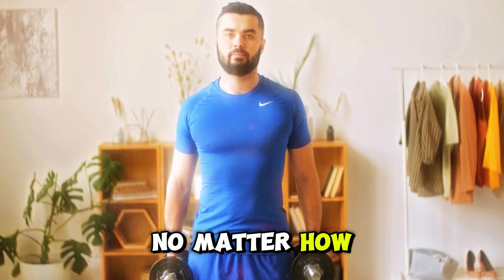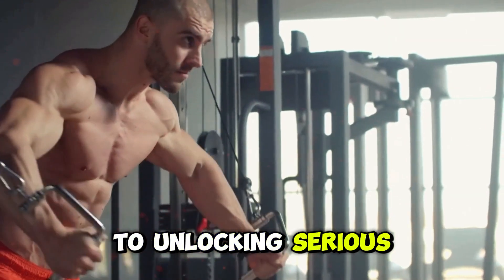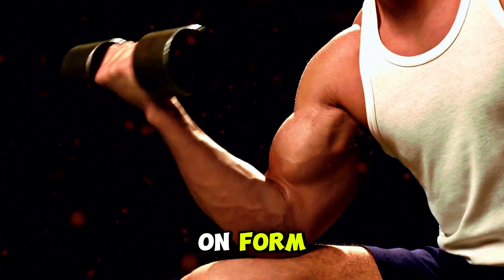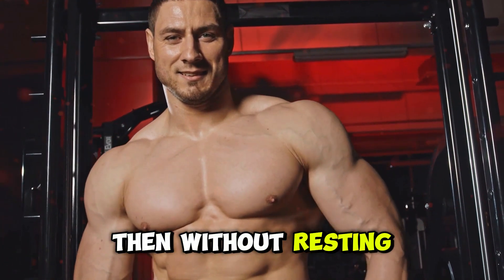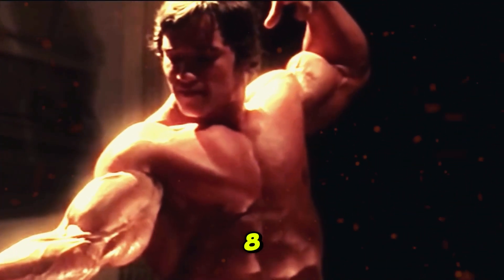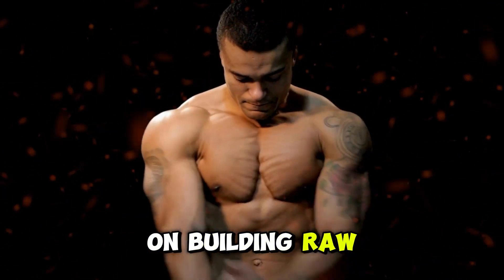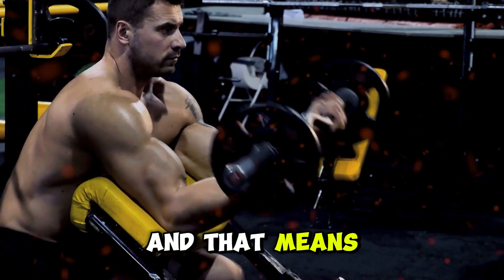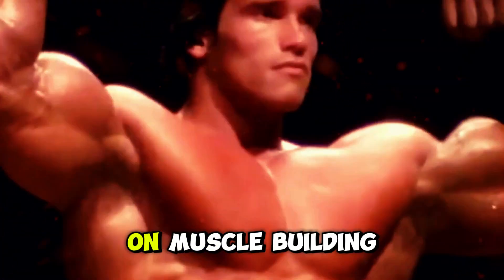Get a Huge Biceps in 4 Weeks - Biceps Workout Guide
This is the ultimate strategies to unlock rapid arm growth. 😎
Discover the secrets behind effective training methods, smart progression techniques, and practical habits that will transform your biceps like never before. Whether you're a gym newbie or a seasoned lifter, these tips will take your arm workouts to the next level.

Get ready to:

💪   Boost your bicep size and strength faster than ever
🚀   Learn simple, powerful habits for consistent muscle gains
🚫   Avoid common mistakes that hold back your progress in the gym

🏋️‍♂️ Let's get started your journey to bigger, stronger biceps today.